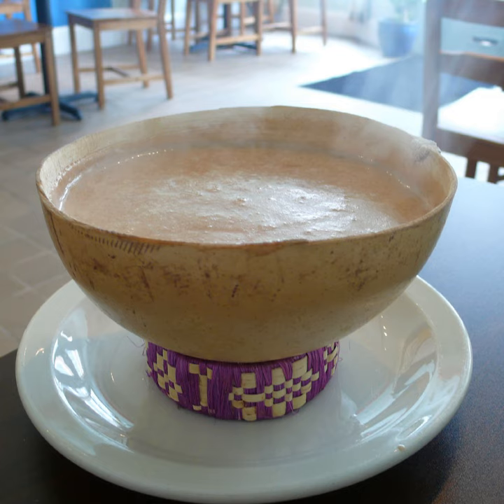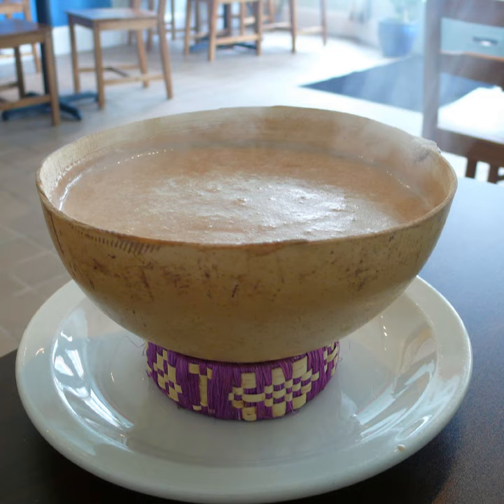Champurrado | Wikipedia audio article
This is an audio version of the Wikipedia Article:
Champurrado

SUMMARY
For the porridge from the Philippines, see champorado
Champurrado is a chocolate-based atole, a warm and thick Mexican drink, prepared with either masa de maíz (lime-treated-corn dough), masa harina (a dried version of this dough), or corn flour (simply very finely ground dried corn, especially local varieties grown for atole); panela; water or milk; and occasionally containing cinnamon, anise seed, or vanilla.  Ground nuts, orange zest, and egg can also be employed to thicken and enrich the drink.  Atole drinks are whipped up using a wooden whisk called a molinillo (or a blender). The whisk is rolled between the palms of the hands, then moved back and forth in the mixture until it is aerated and frothy.
Champurrado is traditionally served with churros in the morning as a simple breakfast or as a late afternoon snack. Champurrado is also very popular during Día de Muertos (Day of the Dead in Spanish) and at Las Posadas (the Christmas season), where it is served alongside tamales. An instant mix for champurrado is available in Mexican grocery stores. Champurrado may also be made with alcohol.